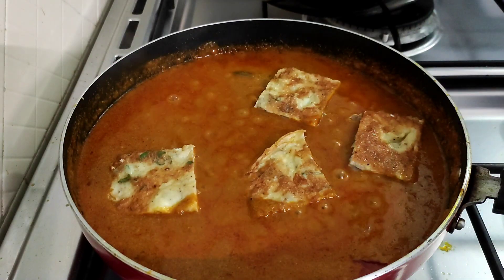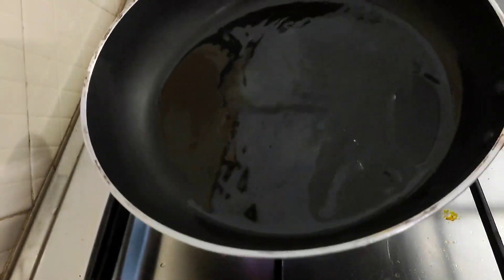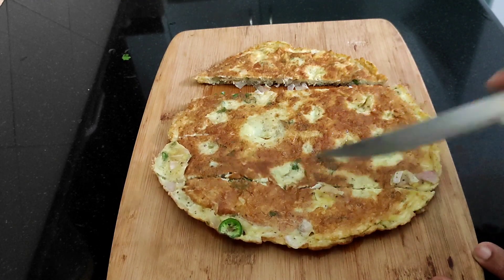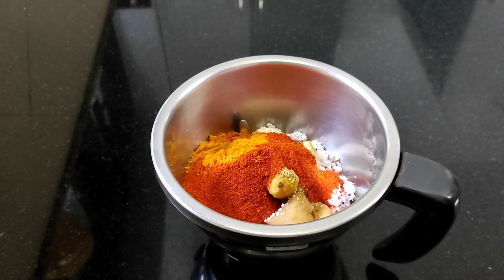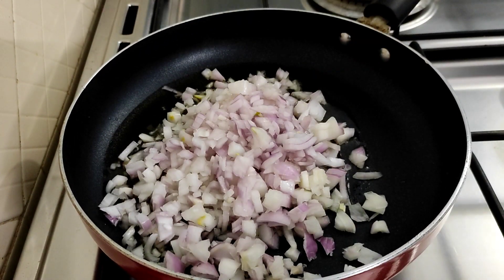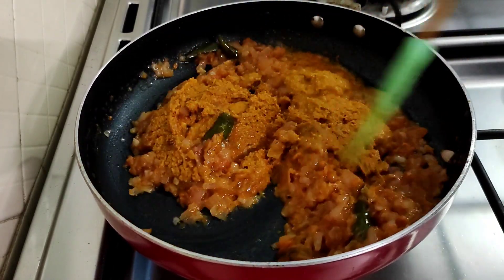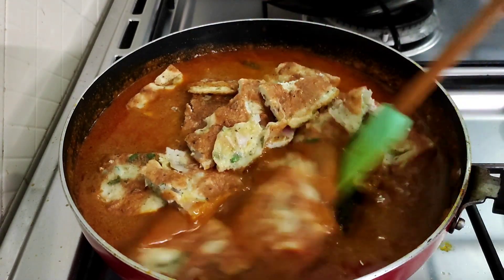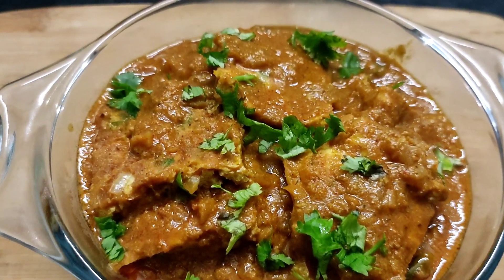Egg Omlette Curry||ചപ്പാത്തിക്കും പൊറോട്ടക്കും ഒപ്പം കഴിക്കാൻ പറ്റിയ മുട്ട ഓംലെറ്റ് കറി||Episode 244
Try out this easy tasty Egg Omlette Curry that can be made with the following ingredients:

For omelette:
Egg - 4
Onion - 1
Coriander leaves
Oil
Salt

For Masala:
Garlic- 3
Cashew nuts- 10 to 12

For Gravy:
Oil
Chopped onion- 2
Tomato puree-  of 2 tomatoes
Green chilli- 2
Hot water-
Coriander leaves
Salt